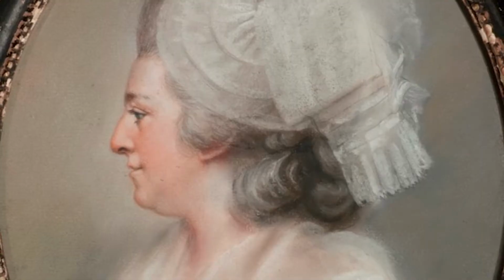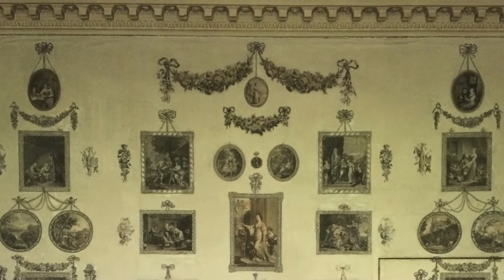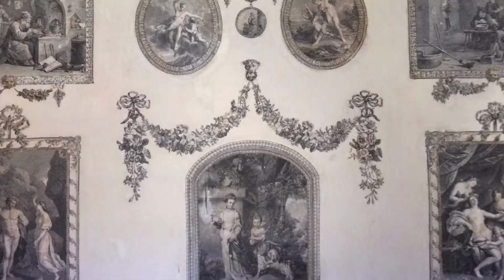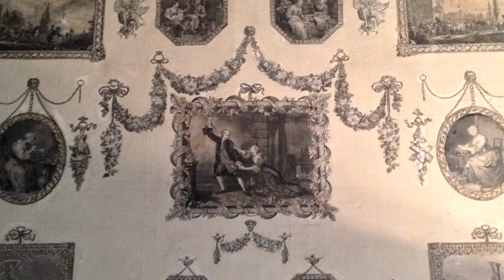Going To Print 3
How Lady Louisa Conolly of Castletown, County Kildare put together her Print Room - the only surviving example in Ireland of this 18th century decorating craze...
Edited by David Meaney